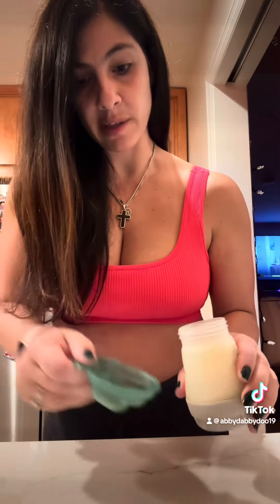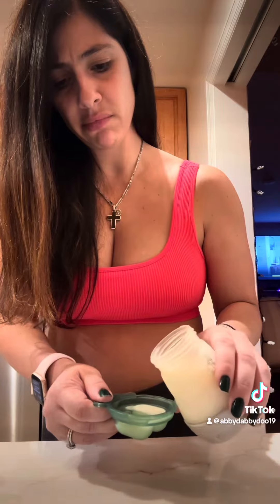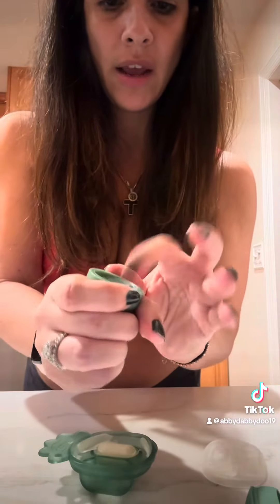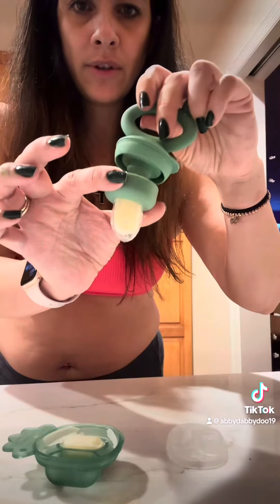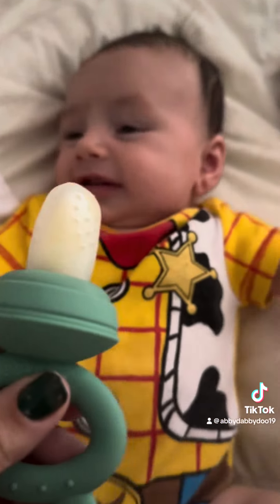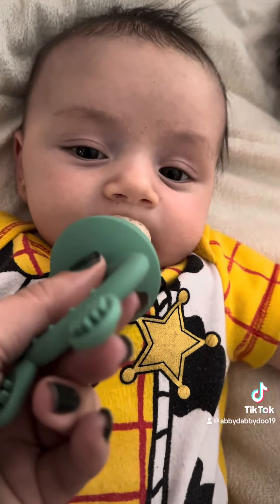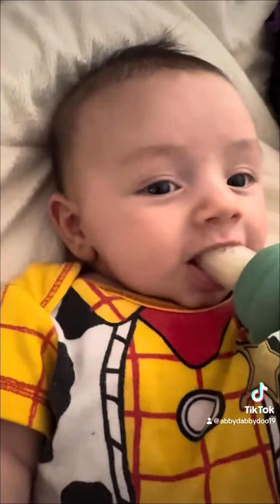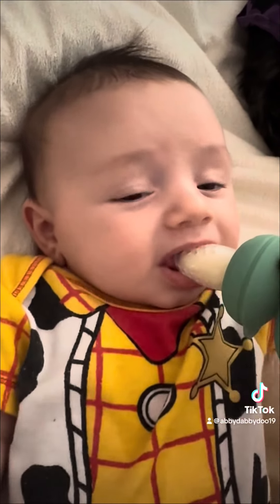Teething baby hacks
A ring pop for breast milk? Amazing !